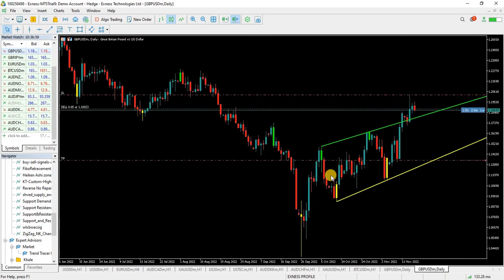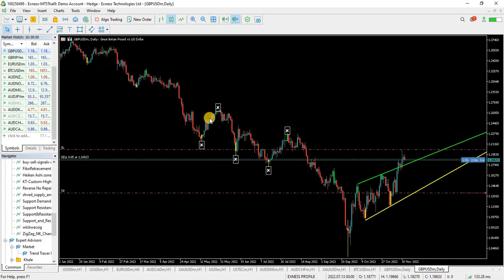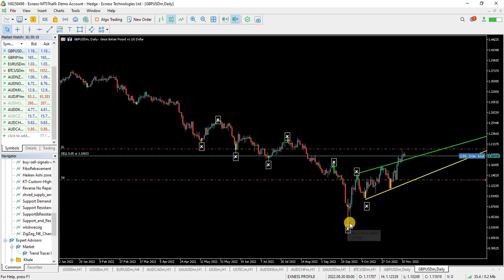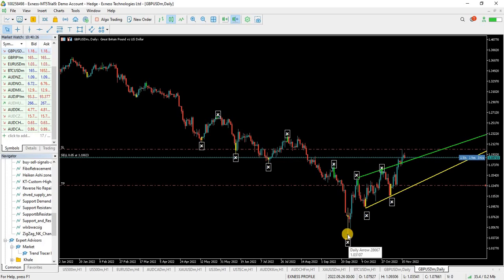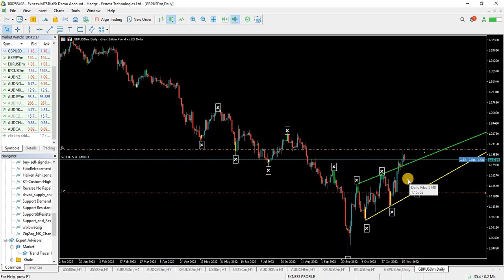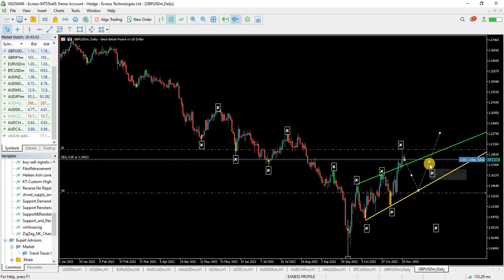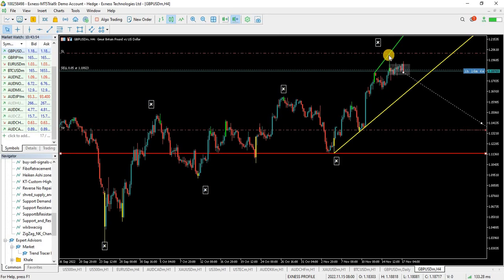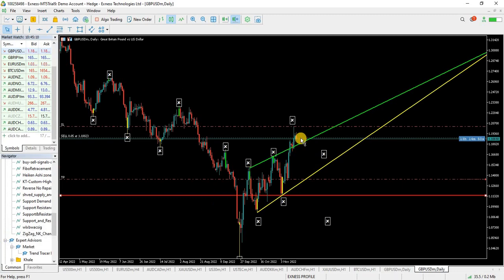Analyzing GBPUSD using daily High Low